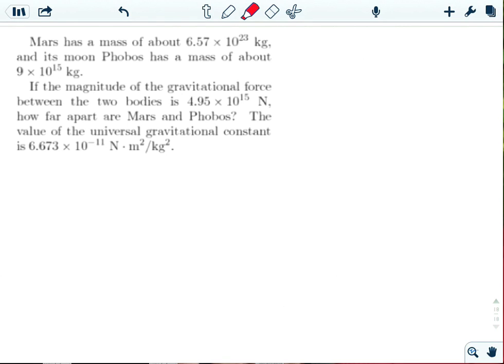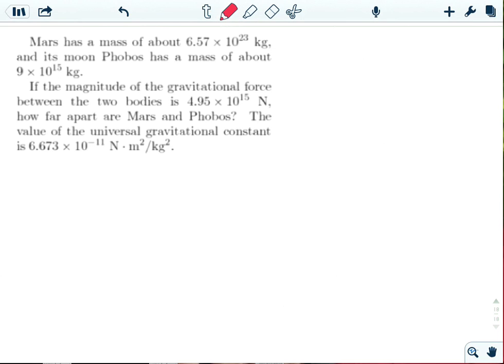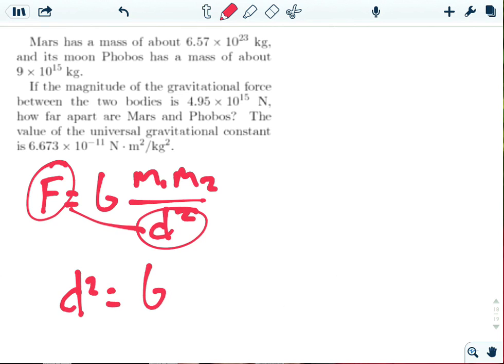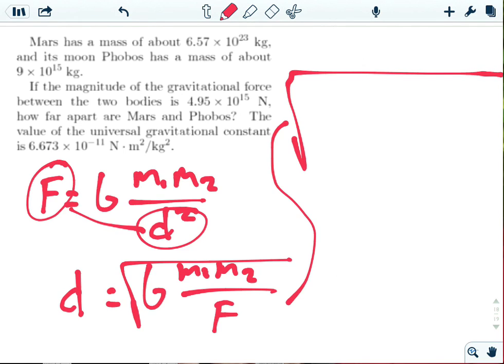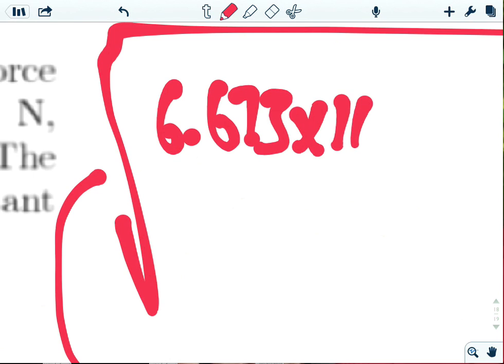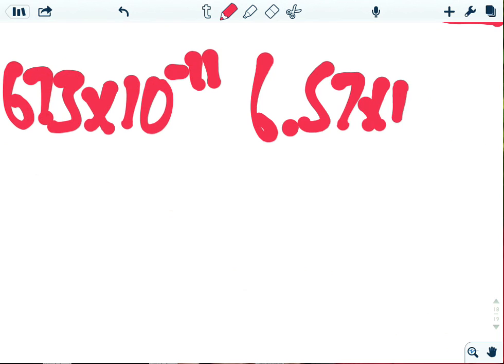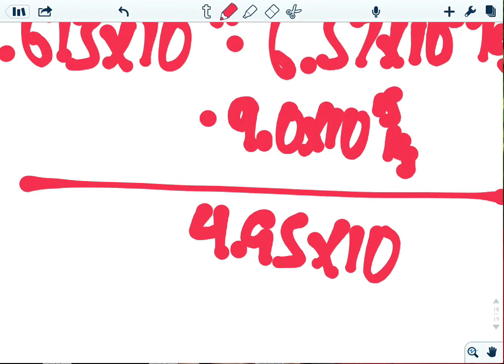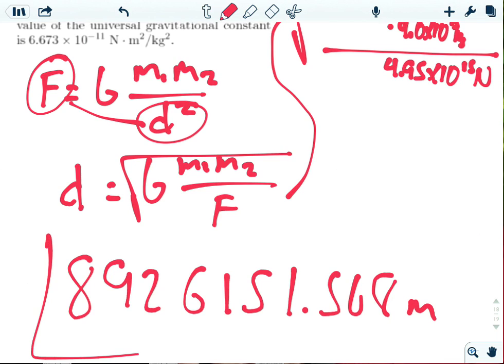LM Unit 5 NLUG Explained